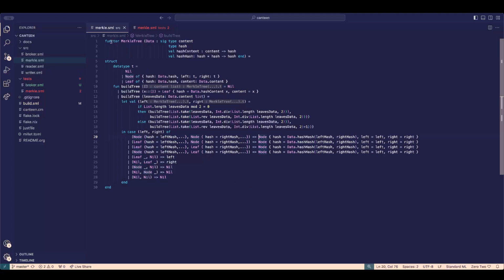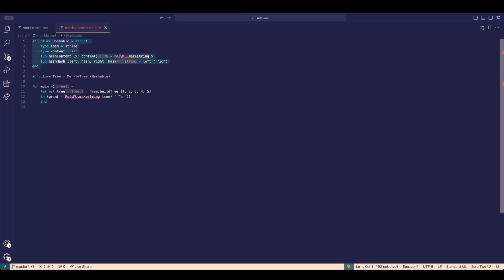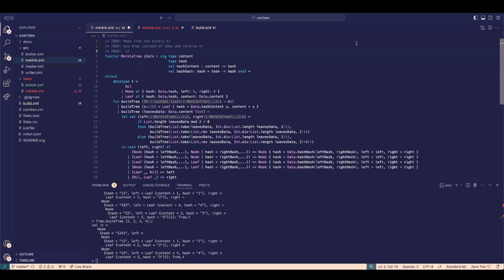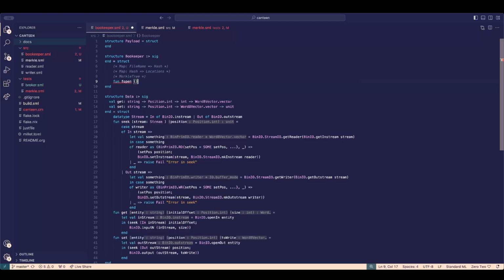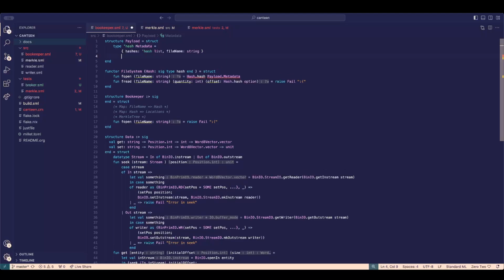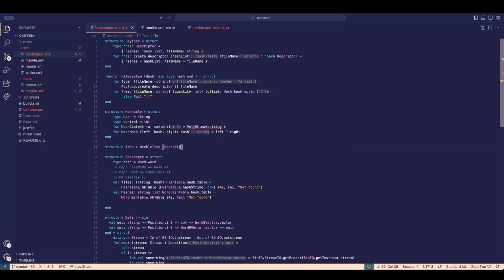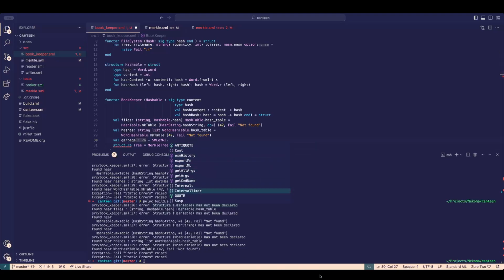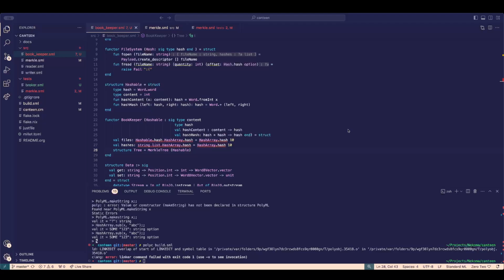Canteen #5 - Merkle Trees and Book Keepers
As for our first SML project, we are doing a distributed file system implementation.